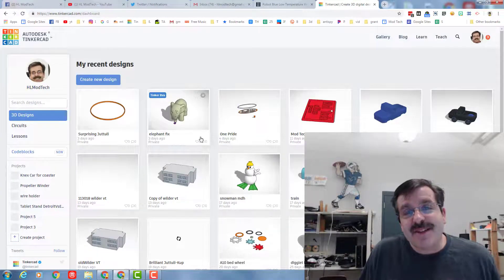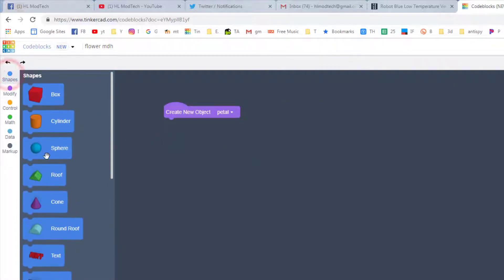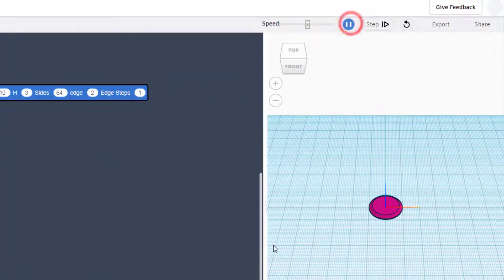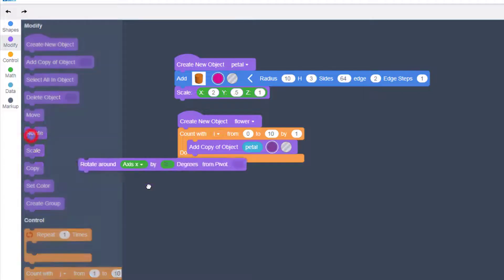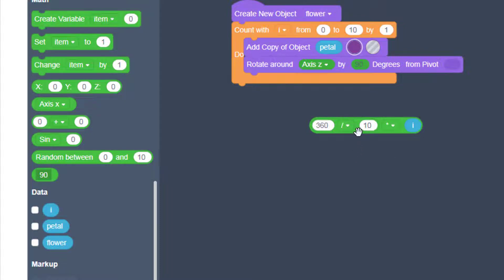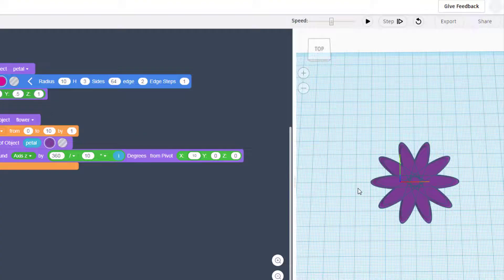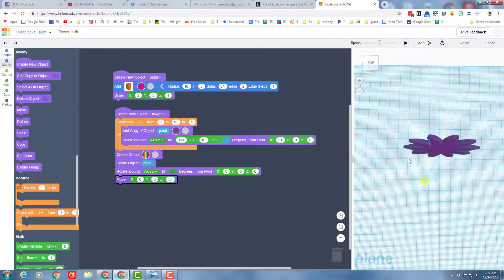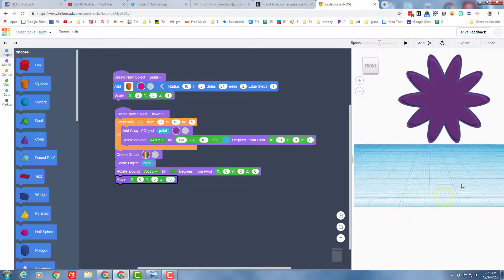Fantastic Flower - Freaky Fast Code!!!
Amaze yourself with an awesome codeblock creation!!! Thanks to Tinkercad codeblocks you can master loops and variables as you make amazing 3D objects!